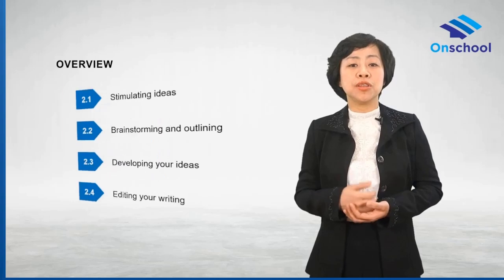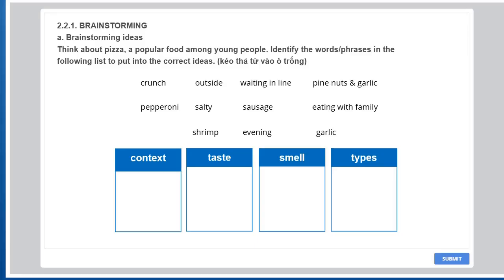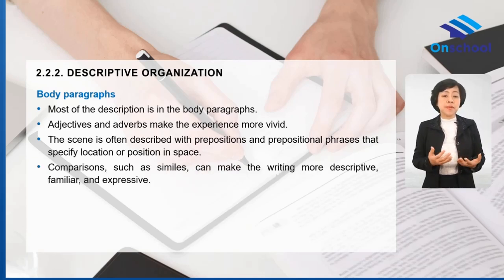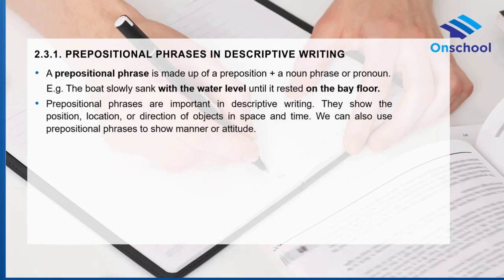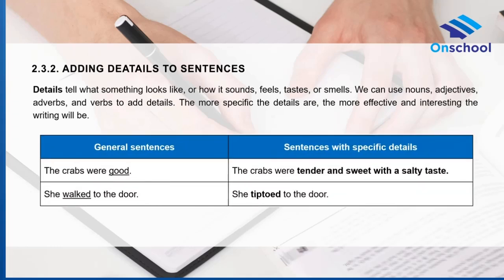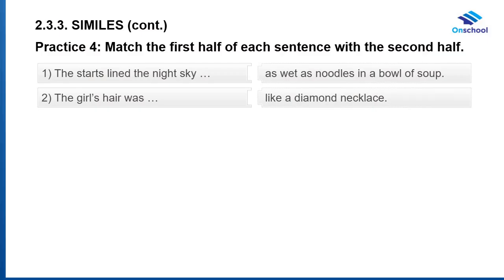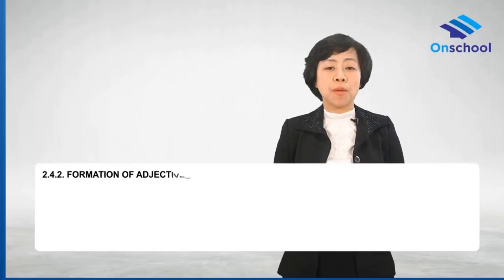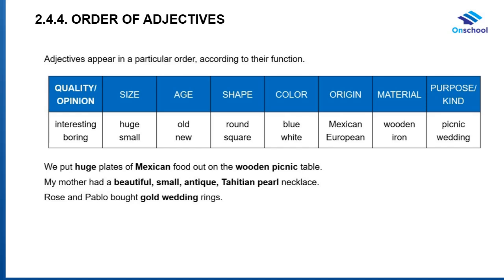(155) Foundation to Writing 2 - Tuần 2